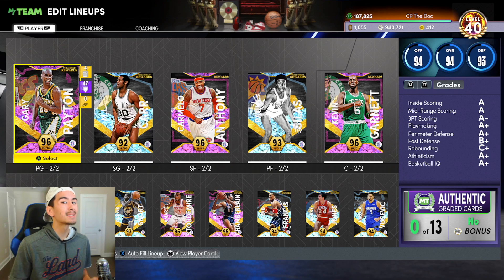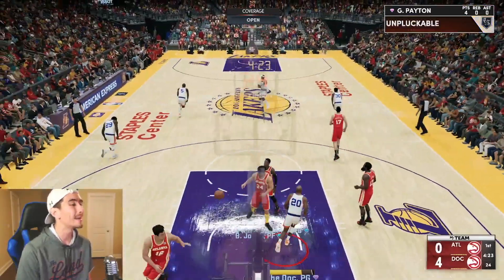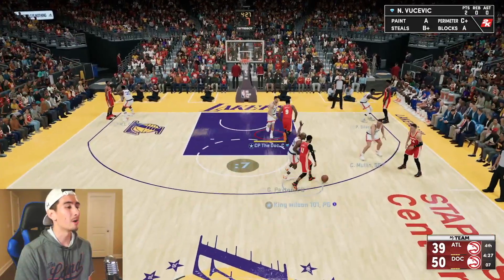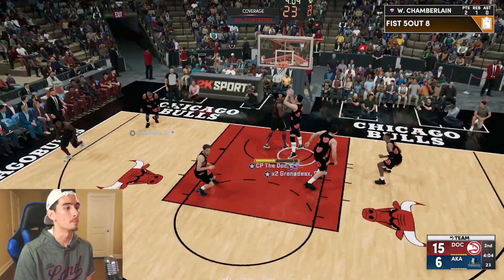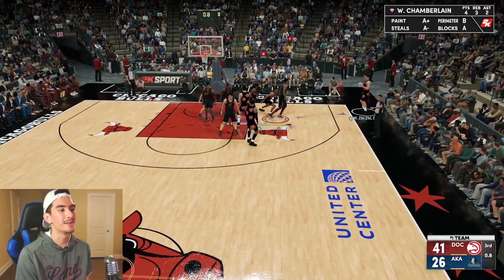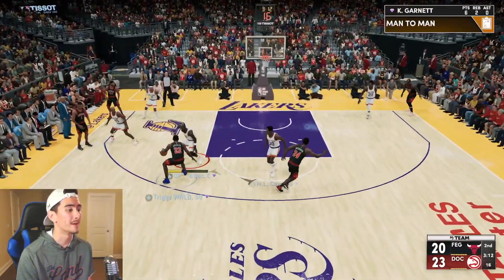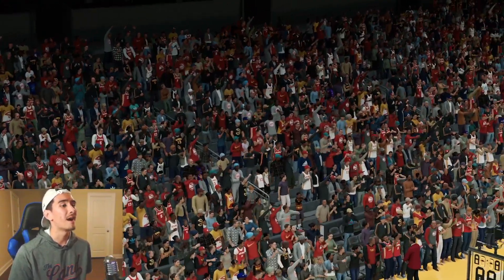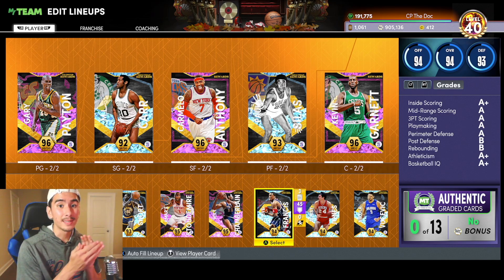NO MONEY SPENT LINEUP UPDATE! SHOWDOWN TIER GRIND! (NBA 2K22 MYTEAM NMS #18)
If you need someone to grind Offline OR Online for you in NBA 2K22 MyTeam, contact MT PLUG GRINDER on Twitter! He is trusted, reliable, affordable, and fast!

I've been playing NBA 2K22 for OVER TWO MONTHS, and I still haven't spent a single penny on MyTeam!

Literally every single player on my team is a reward! I can't sell any of my players on the Auction House!

I have multiple Level 40 Rewards (Pink Diamond Carmelo + KG), Triple Threat Rewards (M.L. Carr + Paul Silas), Unlimited Rewards (Gary Payton + Wilt Chamberlain), Token Rewards (Walt Frazier + Chris Mullin), and even a Domination Reward (Amar'e Stoudemire)!

I also added THREE new Diamond Players to my team last weekend: Steve Francis, Bobby Jones, and Nikola Vucevic! I'm looking forward to using them all online for the first time today, because they all look pretty good!

No, my team isn't the BEST possible team in the game... but I still think it's pretty solid! In this video, you guys will get to see how good my squad can really be!

Today, we'll be playing some games in the SHOWDOWN TIER with my No Money Spent lineup... so let's lock in and sweat out some WINS!

You guys sit back, relax, and enjoy this THANKSGIVING DAY EDITION of my No Money Spent Series!